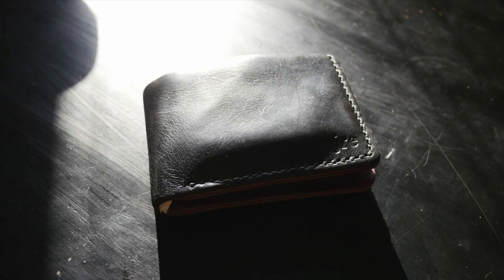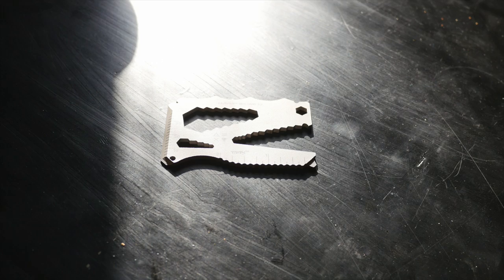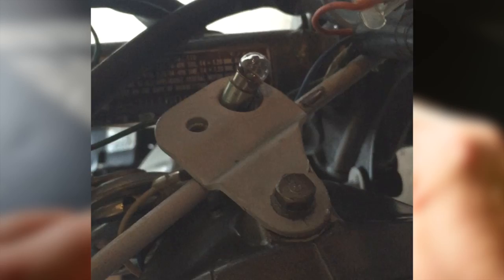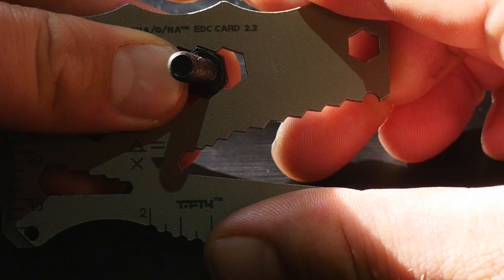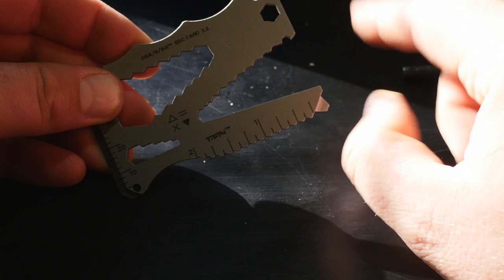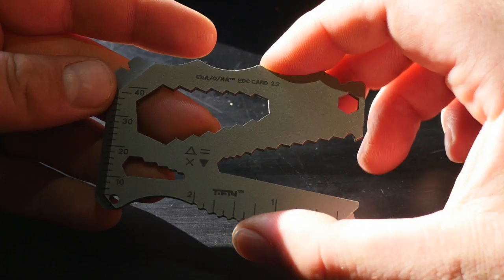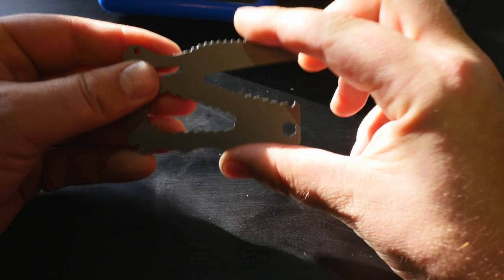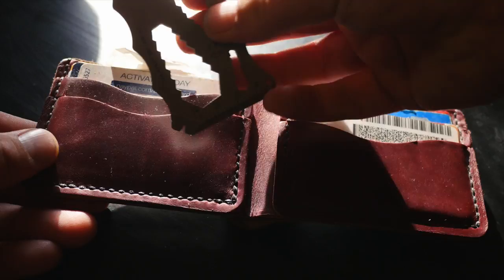Cha-O-Ha EDC Card Multi-Tool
Machined from the highest grade stainless steel - S35VN. S35VN is stronger than titanium and is also resistant to corrosion! This multti-tool packs over 30 different tools and uncountable applications. Super strong but thin enough to fit in your wallet.